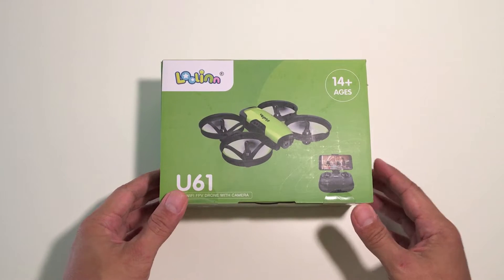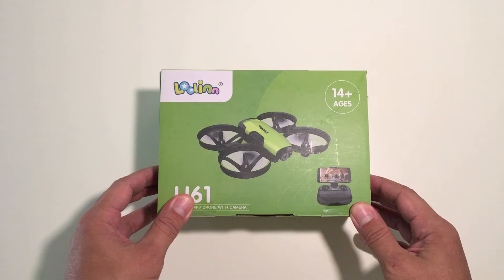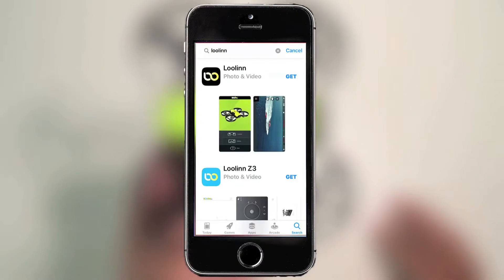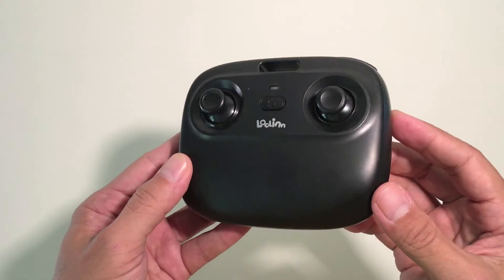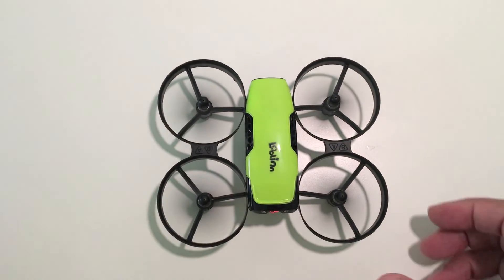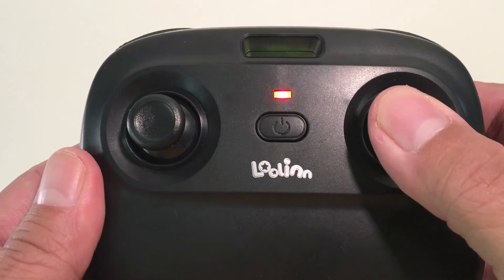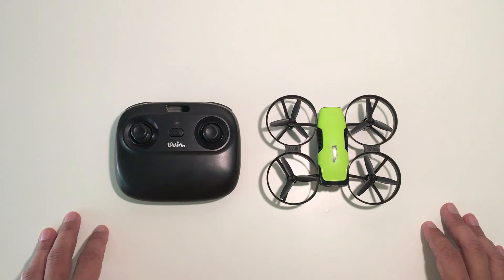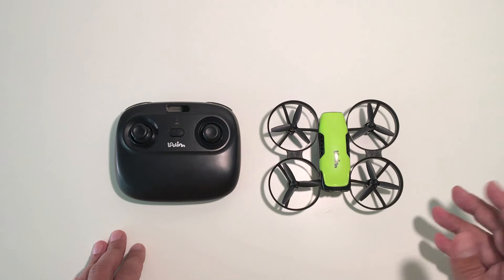LOOLIN U61 - A great gift idea for kids & beginners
(Verse of the day: Matthew 6:1)

‬In this video we will be looking at the new U61 mini toy drone for kids made by Loolinn. Also, make sure you watch the video till the end for your chance to win this drone from Loolinn. Just make sure you pay close attention to all of the rules and details mentioned in the video for your entry to be valid for the drone giveaway. All the best to everyone!

You can also find the Loolinn U61 on Amazon.

UPDATE: Congrats to the winner Nicola Scortegagna from Italy! 🇮🇹

*Always make sure you read the manual of any consumer drone that you purchase thoroughly and have the basic educational knowledge of drone flight, also make sure you know the drone rules at your location and always make sure that you pre-check your equipment so that you fly safely.